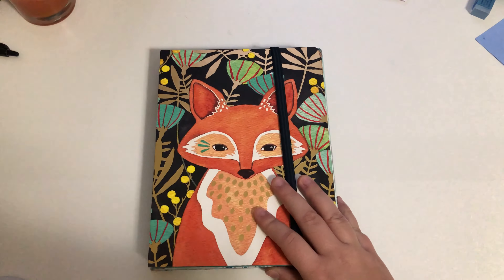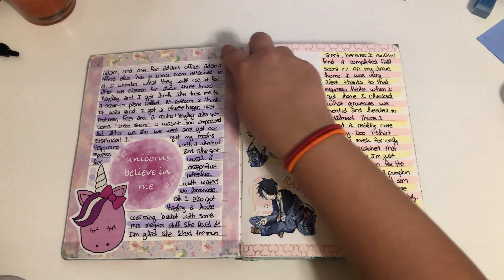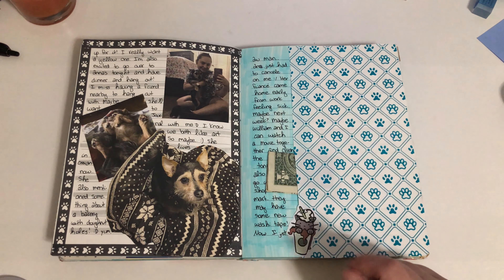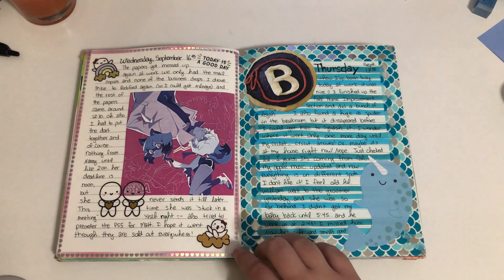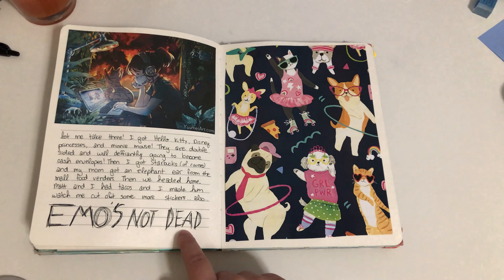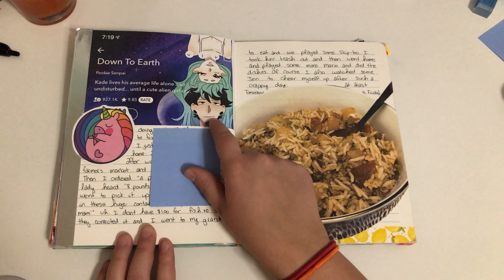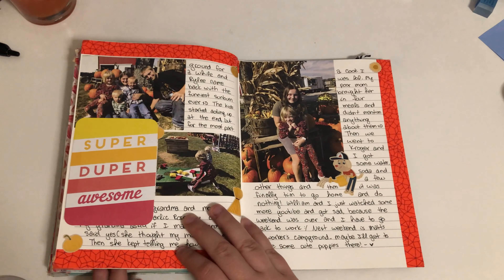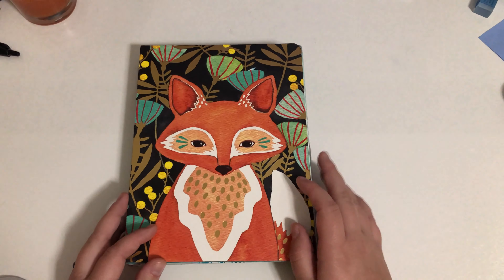Journal Flip Through #7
This is the journal I used for the month of September in 2020!

Fox Journal -